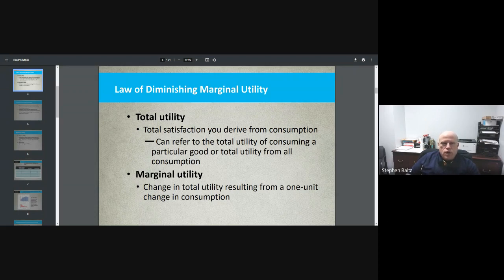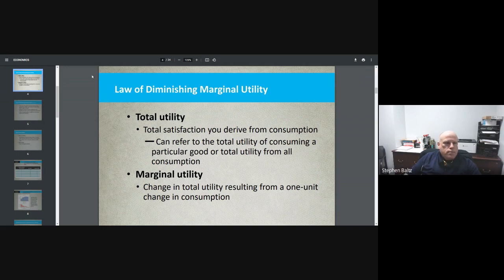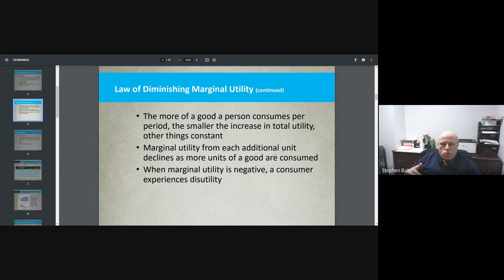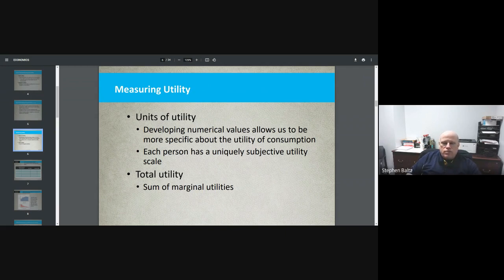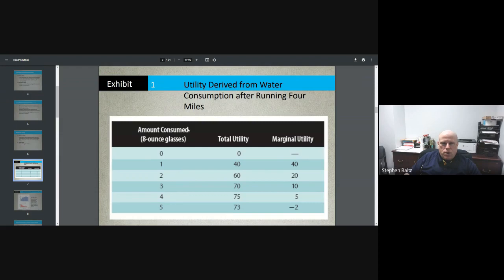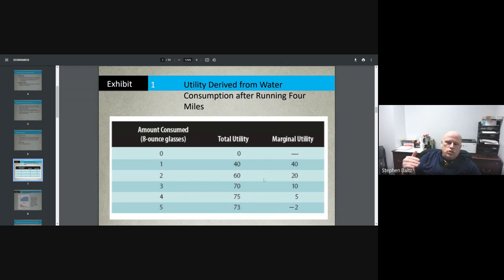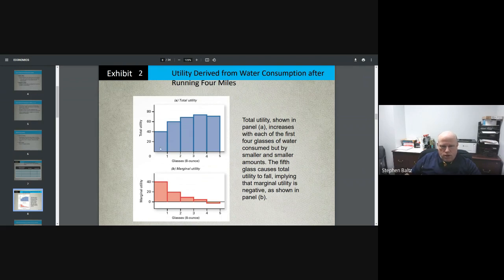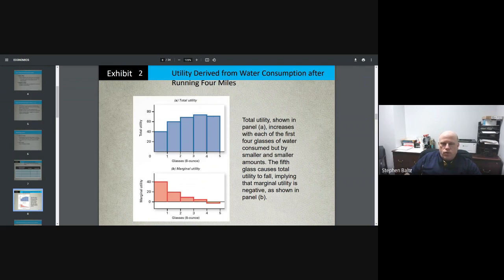ECON2313 Microeconomics Chapters 5-6 Assignment Review -- Marginal & Total Utility Explanation